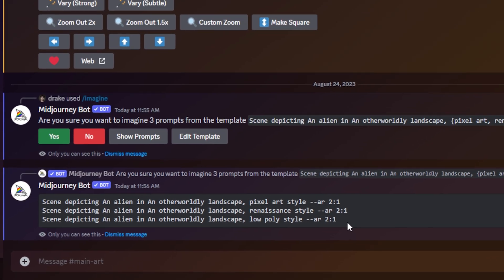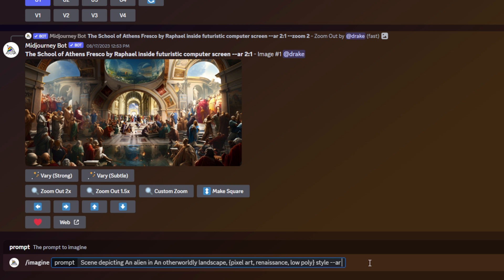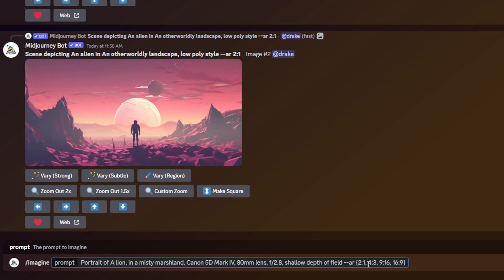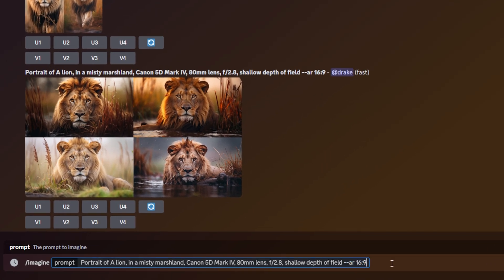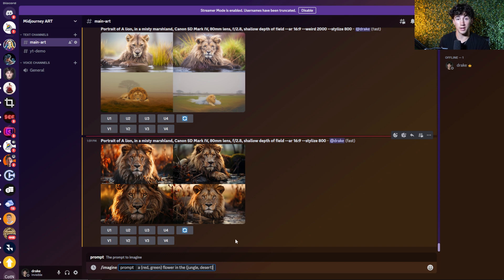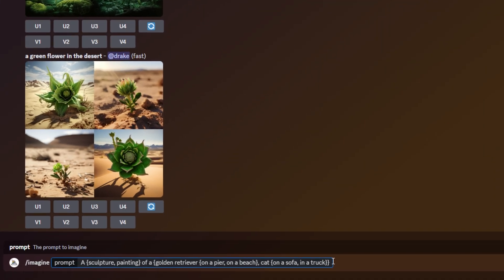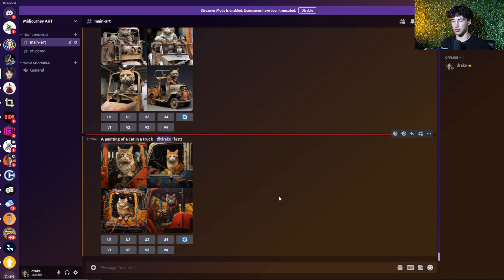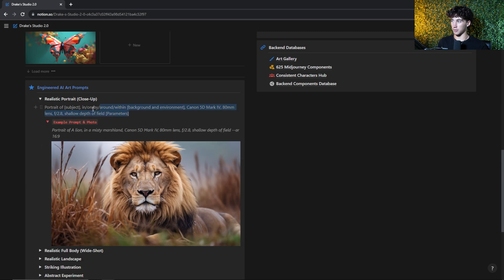How to Use Permutations in Midjourney! (Full Guide) 🎨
Midjourney permutations are essential to learn in order to use Midjourney to its full potential. In this Midjourney tutorial I go over step-by-step on how to use permutations in Midjourney. Midjourney permutations allow you to create multiple jobs from a single prompt. This is great for split testing images and increasing efficiency.

⌚Chapters:
0:00 - Importance of Midjourney Permutations
0:24 - Text Permutations
4:24 - Permutations for Parameters
10:12 - Multiple and Nested Permutations
15:24 - Escape Characters
17:21 - Better Midjourney Workflow